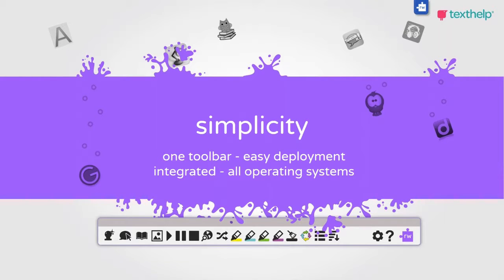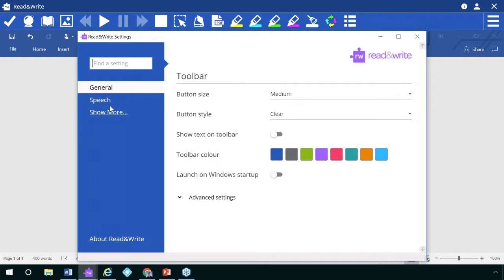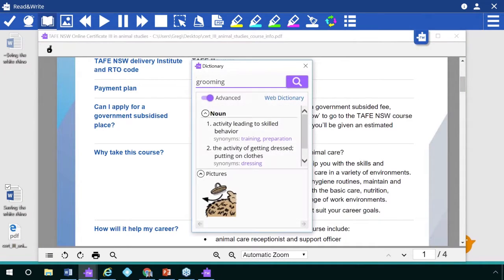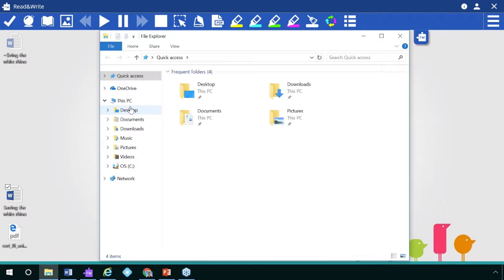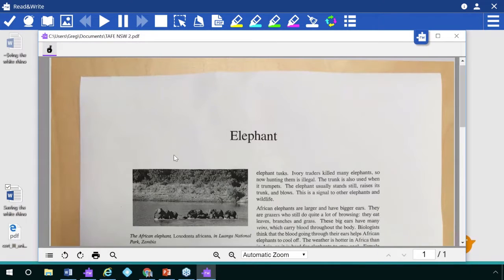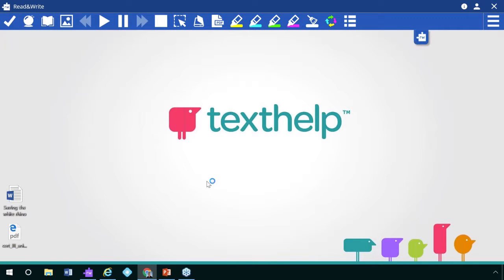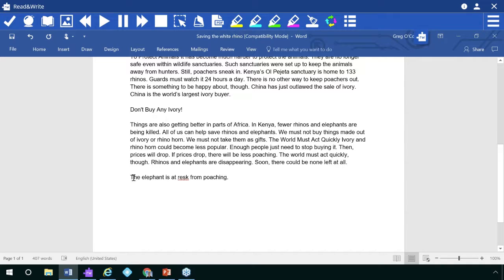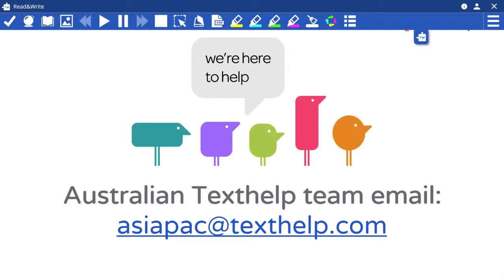How Read&Write can help all of your TAFE students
Listen along to Greg as he takes your through all the benefits of using Read&Write in your TAFE college.